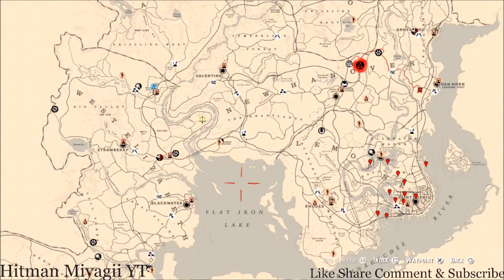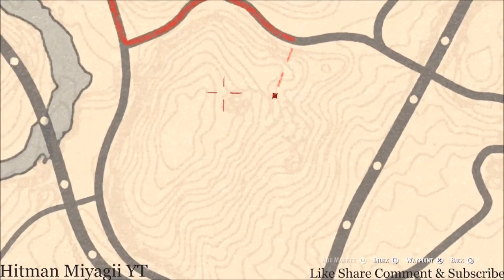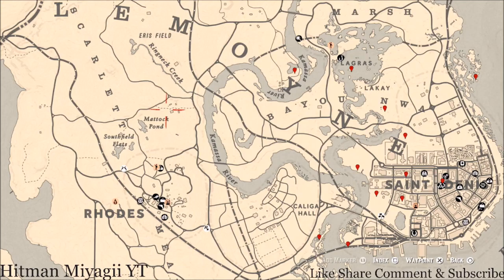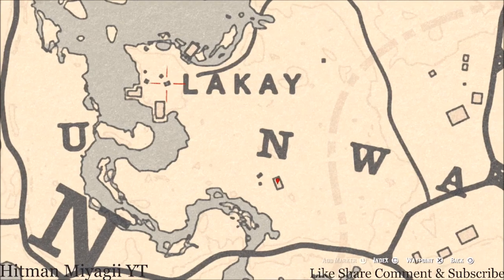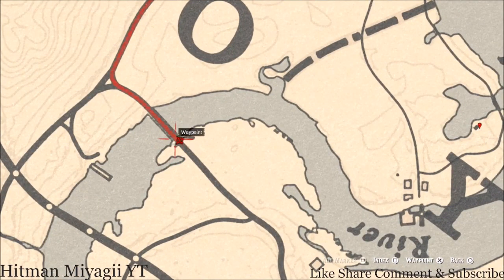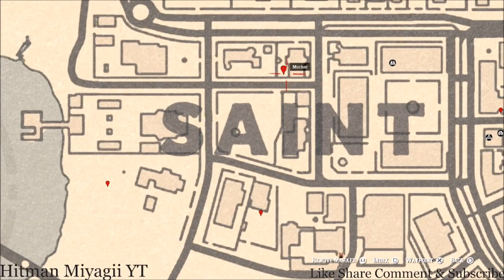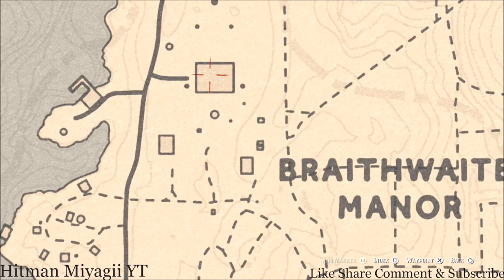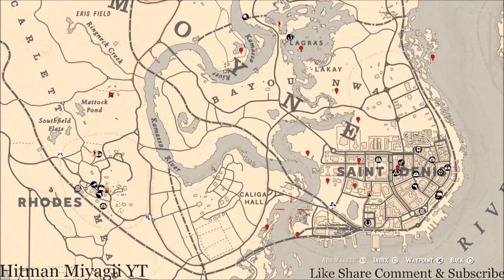Red Dead Online Daily Cycle Update For Aug.4th 8pm EST until Aug.5th 8pm EST